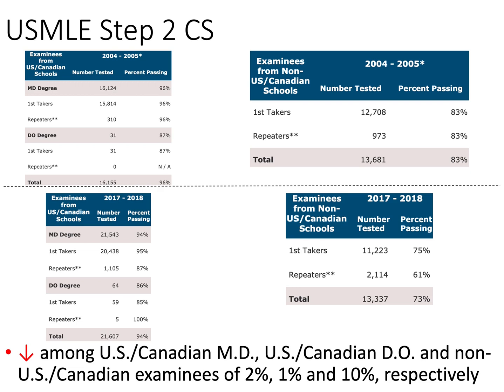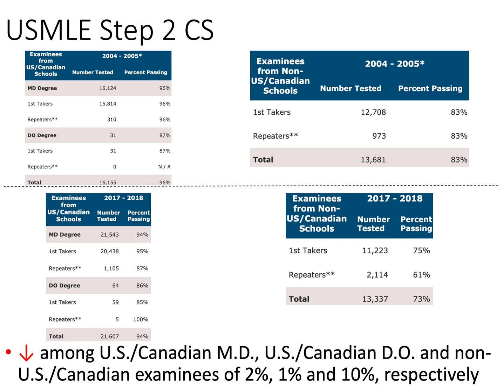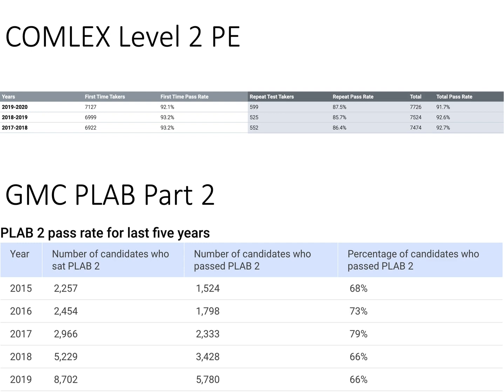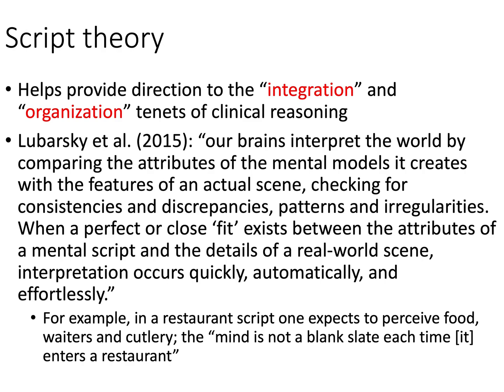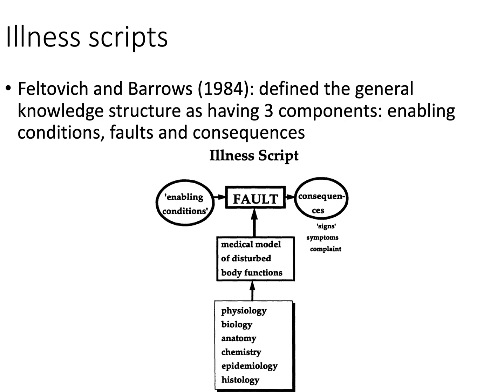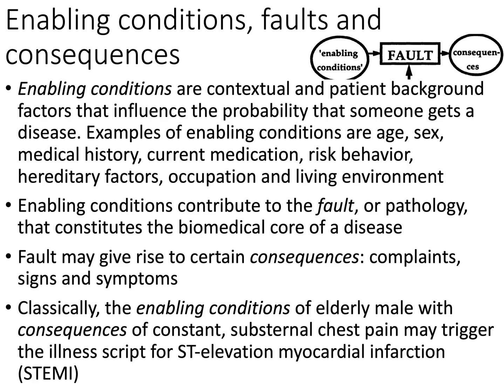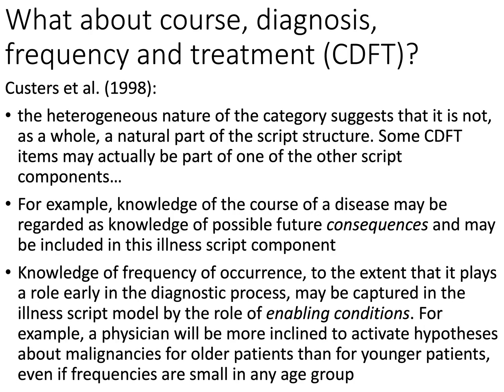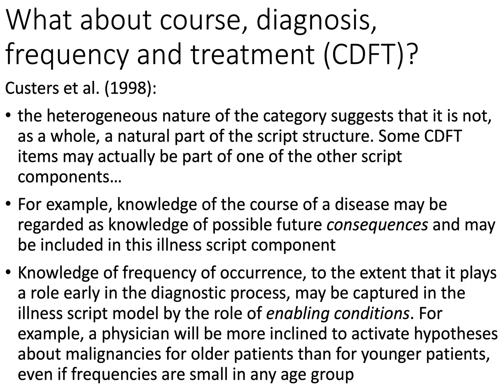OSCE: Illness scripts (USMLE CS/mini-CEX/COMLEX Level 2PE/GMC PLAB 2/MRCP PACES/NAC/MCCQE II/RANZCP)